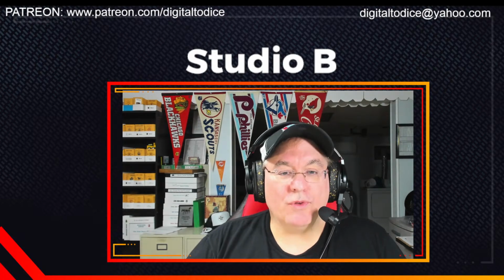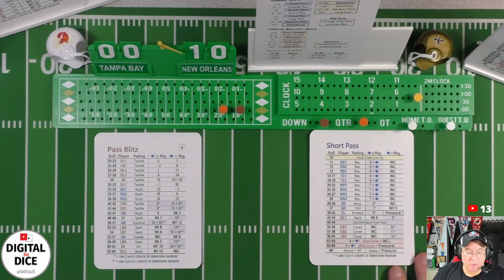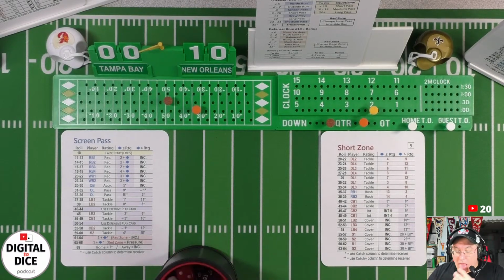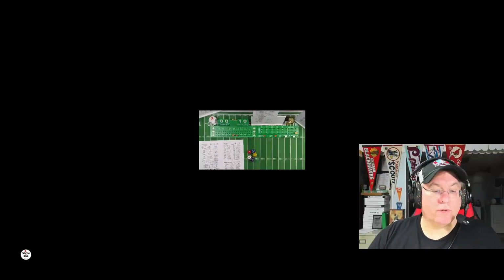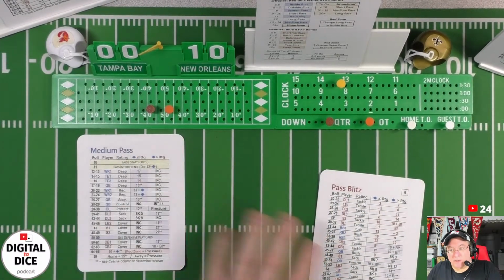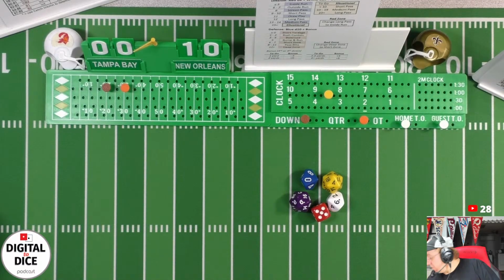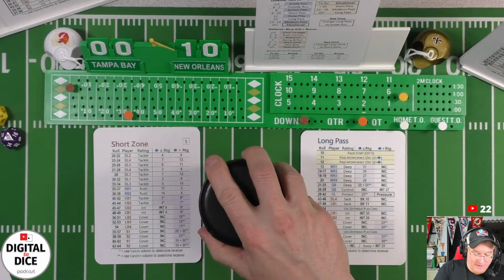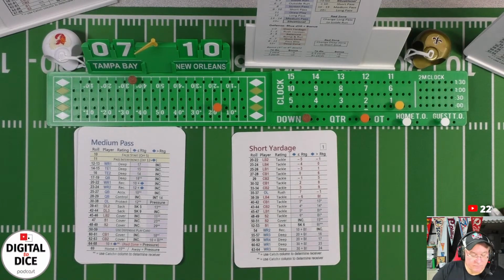Season Ticket Football gameplay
Tampa Bay @ New Orleans 1977